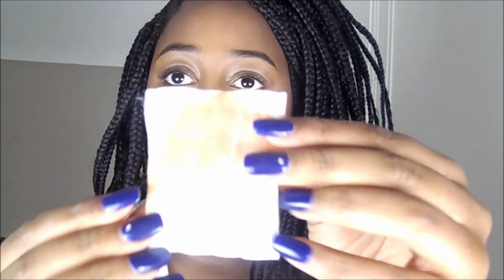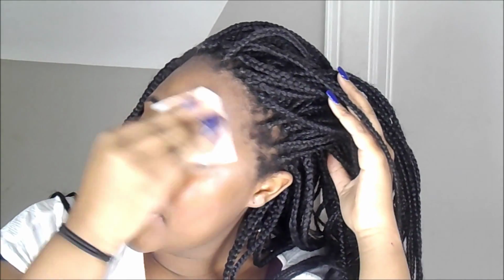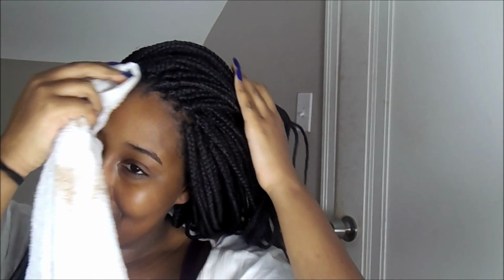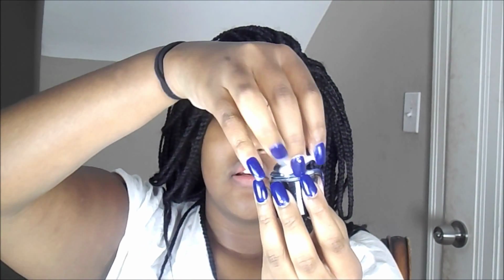My Nightly Skin Care Routine || Mickie Felder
Hey guy! I hope you enjoyed watch how I take care of my skin!

Products mentioned:
Garnier Miceller Water
Nuance Daily Cleanser
Macadamia  Healing Oil Treatment
Avveno Daily Moisturizer
EOS Lip Balm
DIY Lip Mask

Lip masks instructions
Take a bowl and put it over boiling water
Cut of the balm part of the EOS
Add in a tablespoon of coconut oil,honey,and a dash of vanilla
Pour it into the lid of the EOS
Put it in the frezzer to set for about 15 minutes